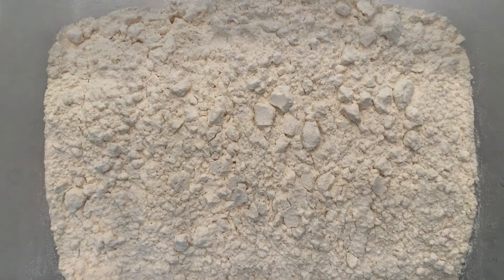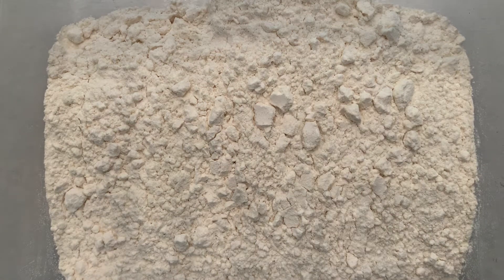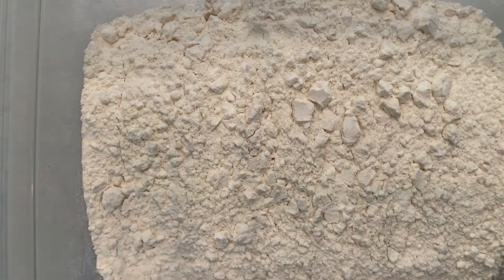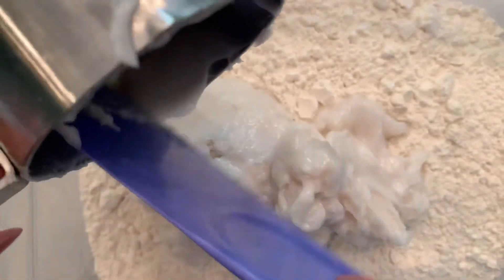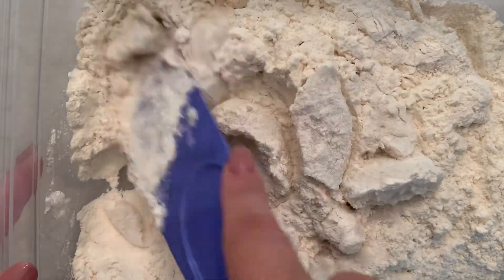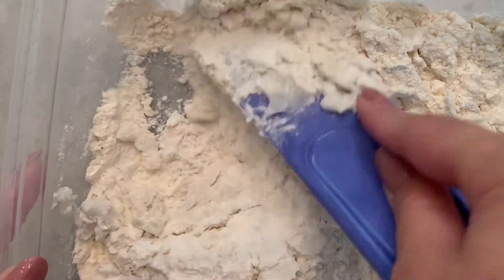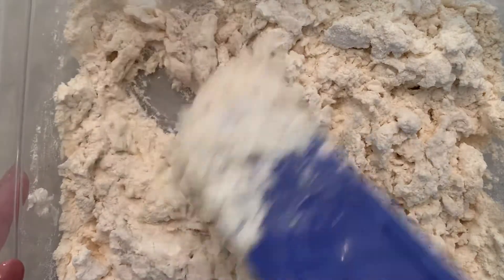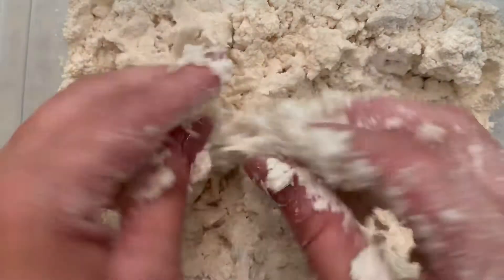Two Ingredient Hydrating Moon Sand Playdough- flour and lotion!